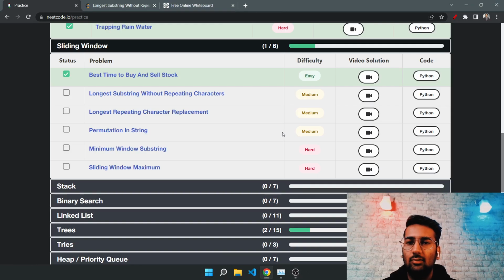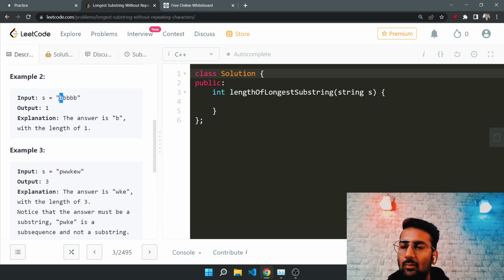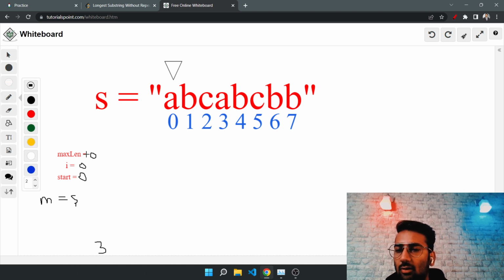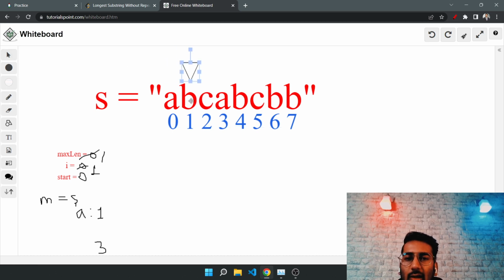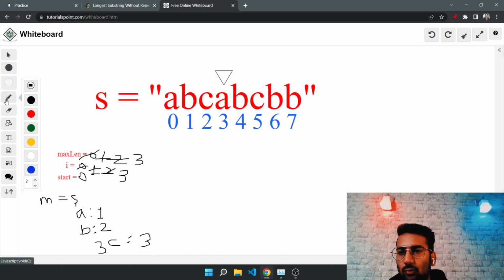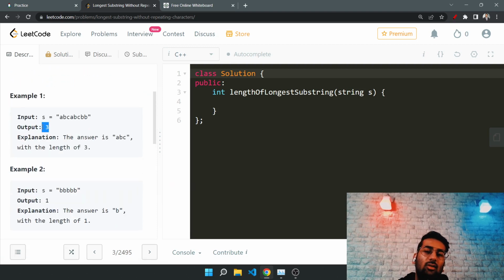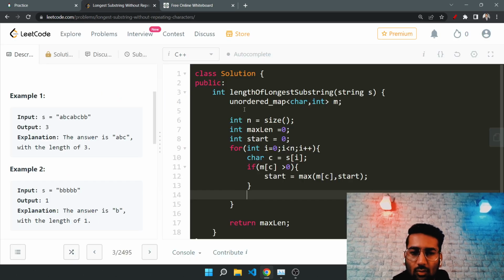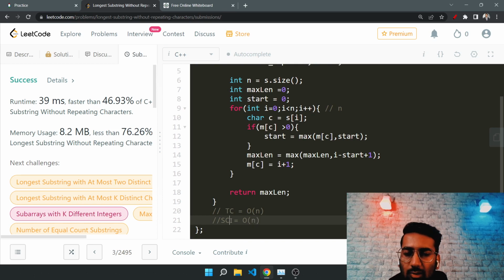3. Longest Substring Without Repeating Characters | Leecode | NeetCode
3. Longest Substring Without Repeating Characters | Leecode | NeetCode